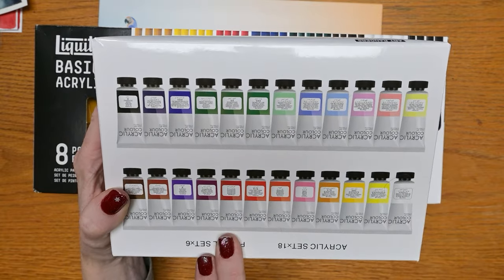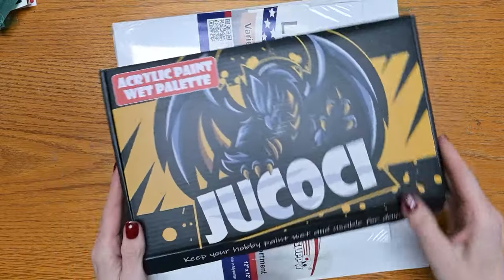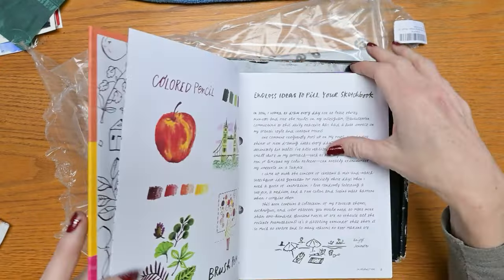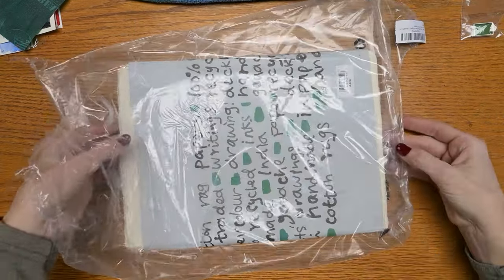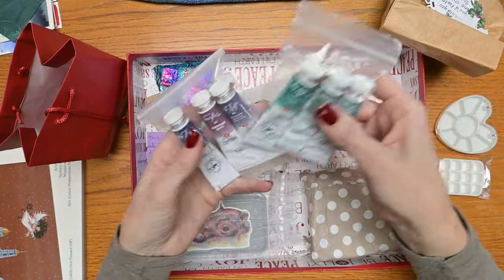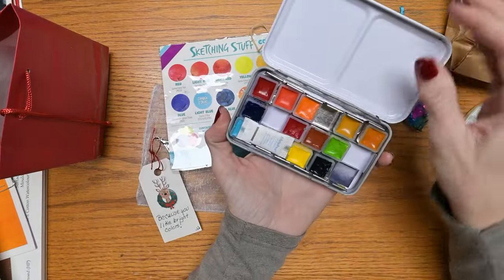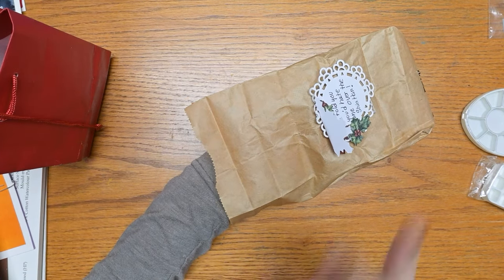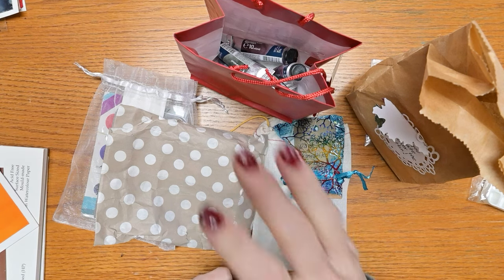Watercolor Christmas Art Haul - 2023 Gifts Received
I received a lot of fun watercolor-related gifts for Christmas and I'm sharing them with you in today's video!

Hi! I'm Miranda Watson and I create fun art videos on this channel twice a week.  My passion is watercolor and water-based media.  A Like on this video if you enjoyed it also helps me out.  Thank you for spending your time with me today, I appreciate you!

Sketchbook Generator Idea Book
MeiLiang Watercolor Tube Set of 36
Lightwish Acrylic Paint Set of 24
Liquitex Basics Acrylic Paint Set of 8
Jucoci Wet Palette
US Art Supply Square Canvas Panels Set of 12
Khadi Paper, 640 gsm (similar)
White Nights Granulating Watercolors
Daniel Smith Primatek Watercolors
ShinHan Watercolors Tube Set of 32
Rosa Gallery Granulating Watercolors